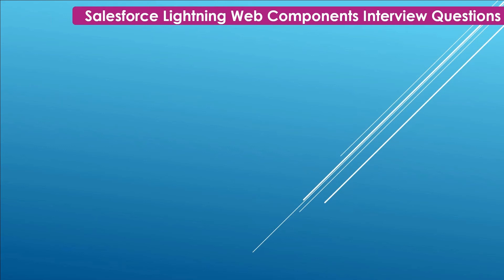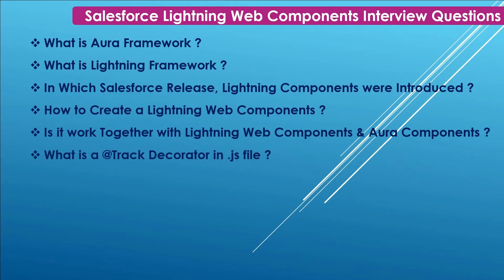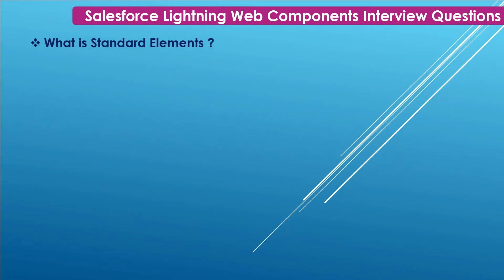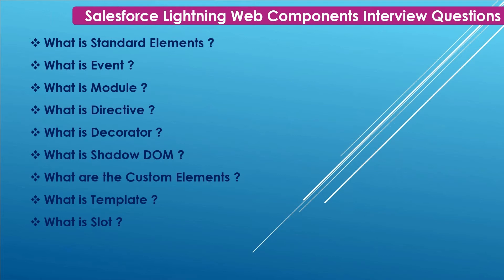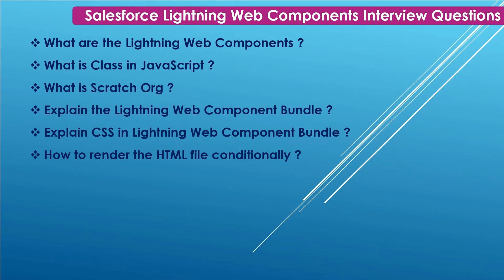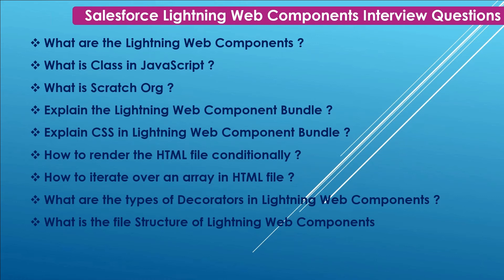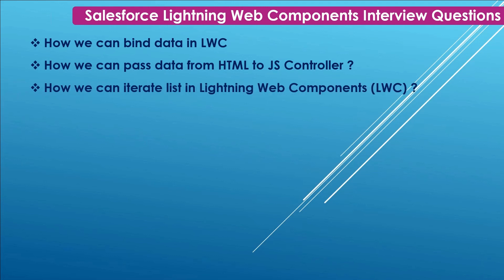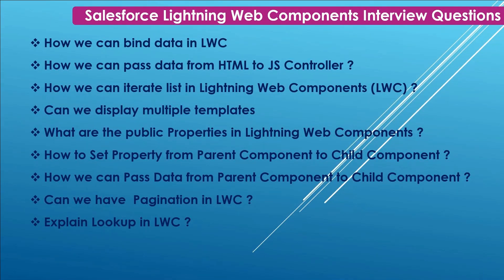The 24-Hour Salesforce Interview Prep Challenge | salesforcelwc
Salesforce Lightning Web Components Interview Questions.